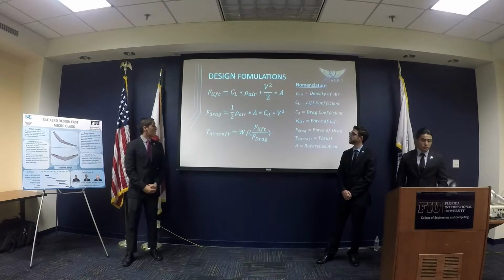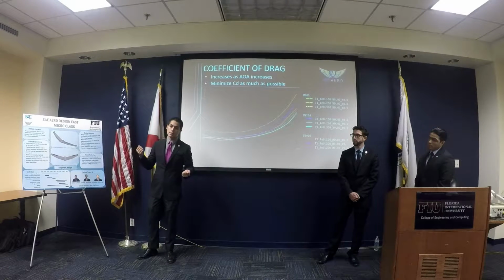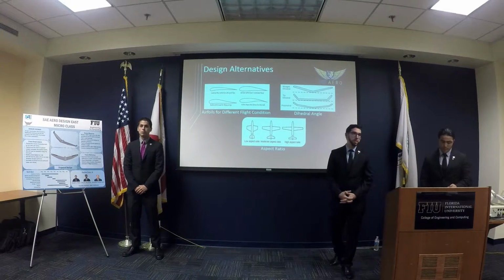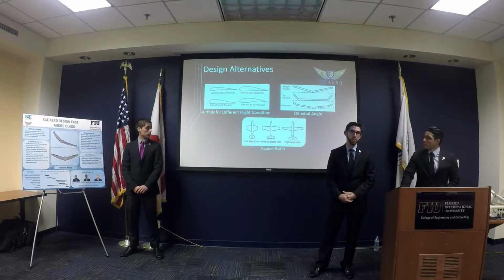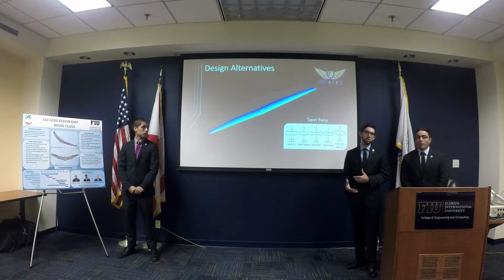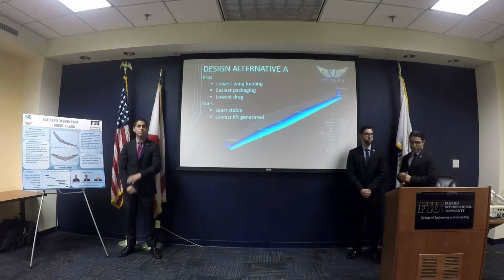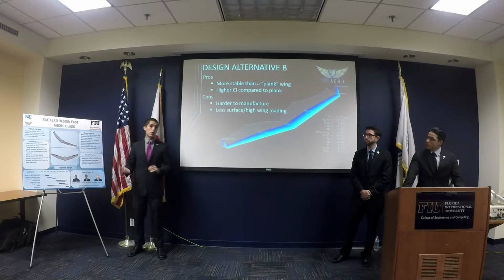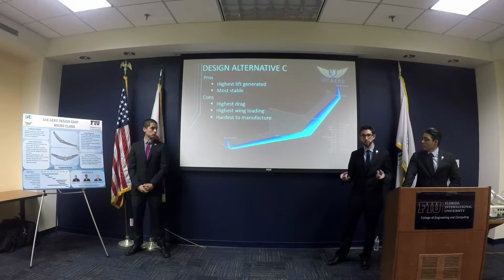SDO Team 18: SAE Aero: Rapid Assembly & Deployment of Micro Class Aircraft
Jose Martinez, Julian Camilo Rozo, Wladimir Alejandro Valdenegro

SAE Aero: Rapid Assembly & Deployment of Micro Class Aircraft. Senior Design Organization class team presentations to the Industrial Advisory Board and departmental faculty at the IAB Meeting of Fall 2016 held on November 28, 2016.